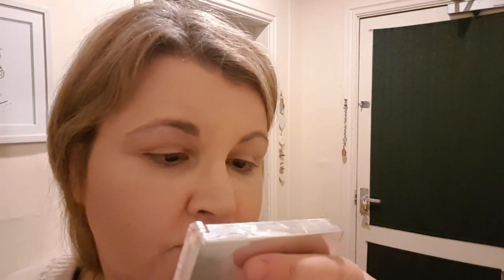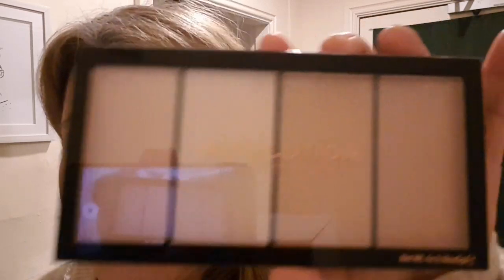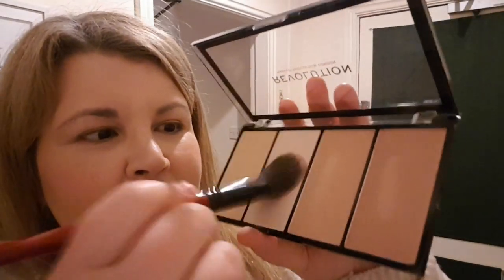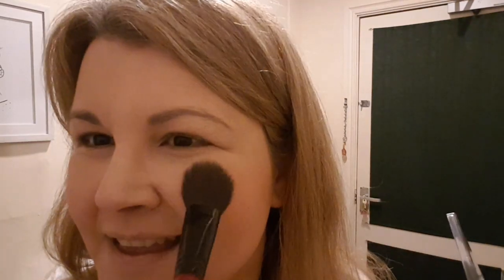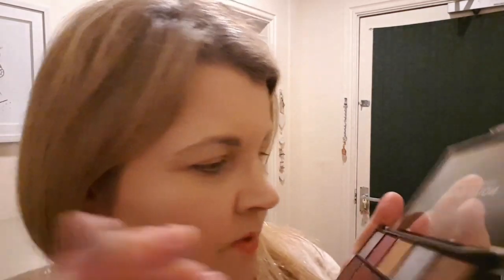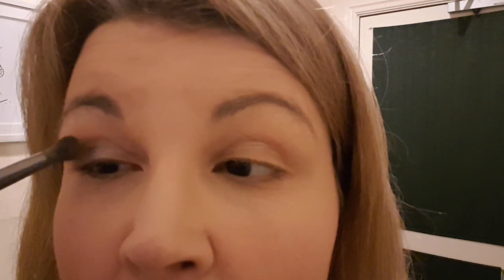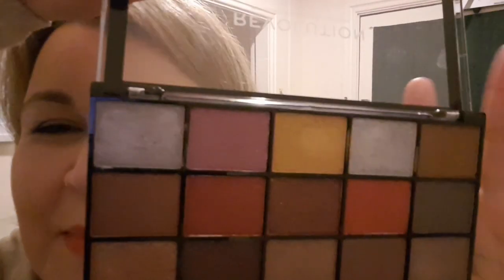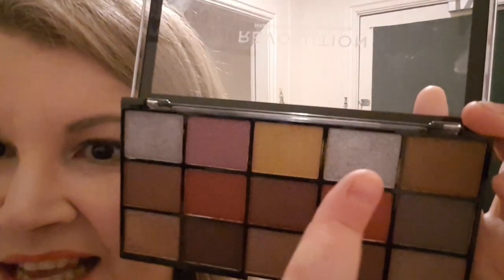Doing your Makeup when Colourblind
Hi everyone!
Thanks for checking out my doing your makeup when colourblind/partially sighted.
Applying makeup is so hard when your vision is impaired and you cannot see colours. I walk you through my get ready with me and show you my struggles!! It's like applying makeup in the dark. Literally.
Connect with my on Twitter/IG @mypinkrambles